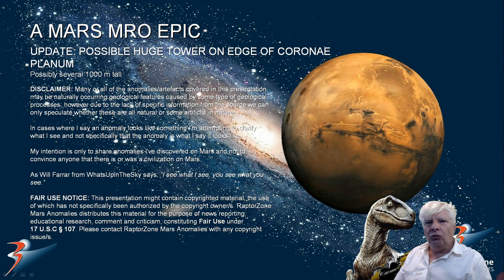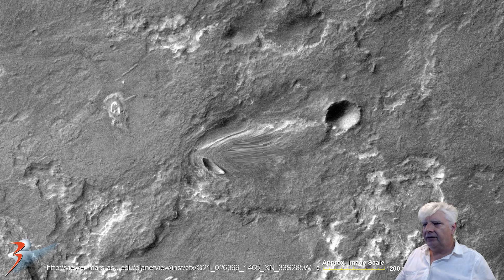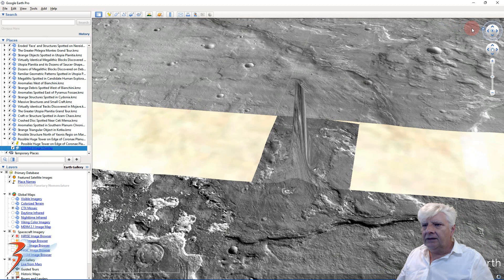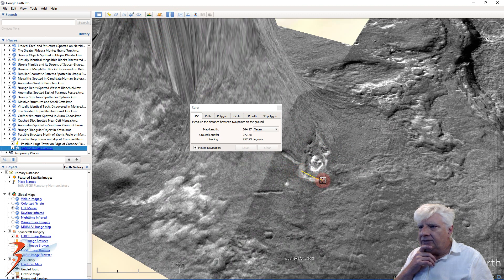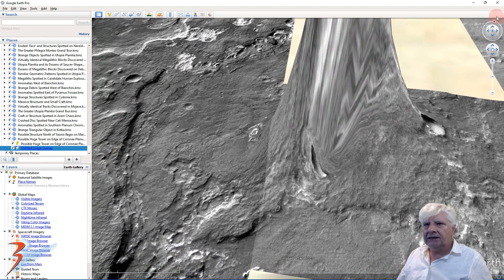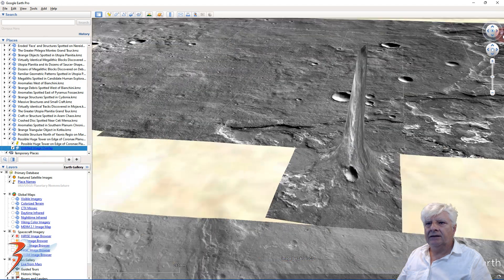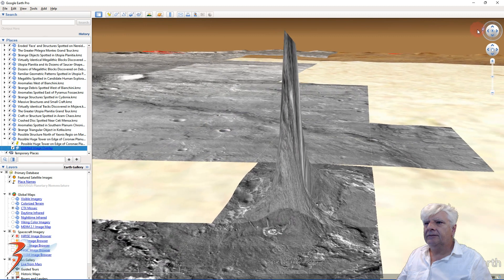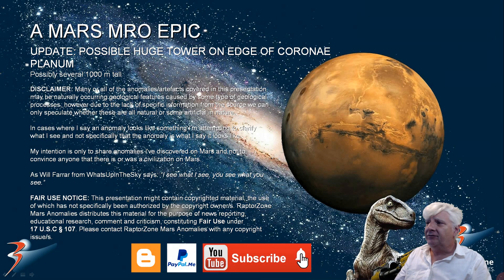UPDATE Possible Huge Tower on Edge of Coronae Planum on Mars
Anomaly Google Mars co-ordinates: 31° 3'48.78"S 74°15'18.46"E

Here I feature an update to the possible huge tower/structure (possibly a couple of km tall) spotted on the top right-hand edge of Coronae Planum on Mars. The three original NASA photographs listed above appear to have been heavily manipulated so the anomaly does not appear clearly; heavy pixilation and image warping seems to have been applied. I managed to overlay the least possibly manipulated image onto the anomaly in Google Earth Mars.

Could this be some kind of technology or a massive sculpted monument/obelisk of some kind? Due to the apparent original NASA photographs manipulation we can't tell if there is a shadow - could this be a transparent crystal-type structure or is it perhaps cloaking?

My Blog Post featuring: 'UPDATE Possible Huge Tower on Edge of Coronae Planum on Mars:'